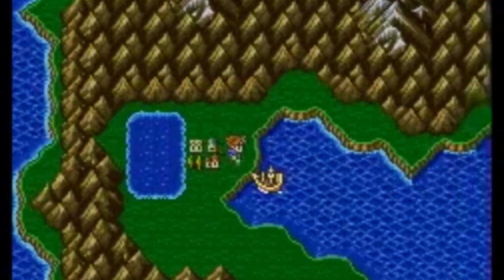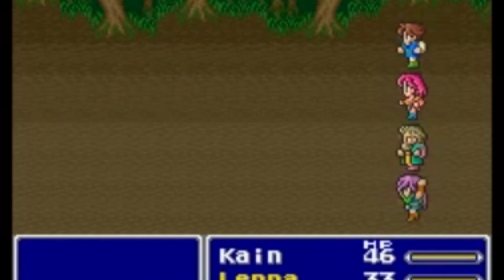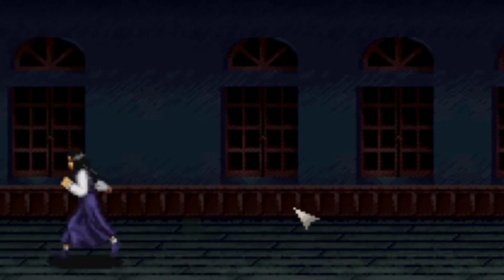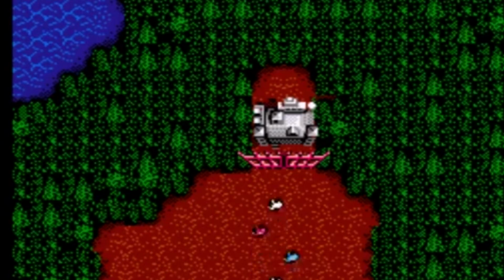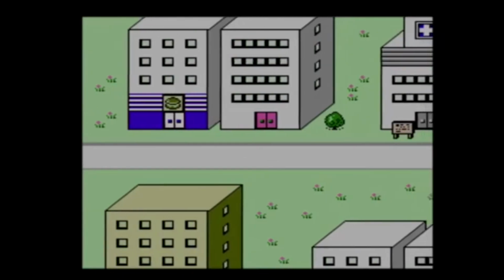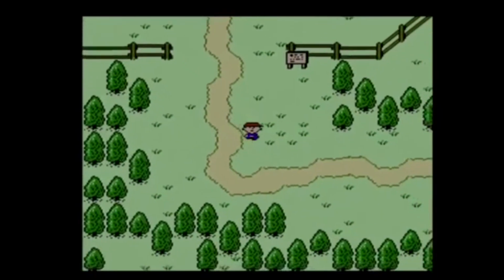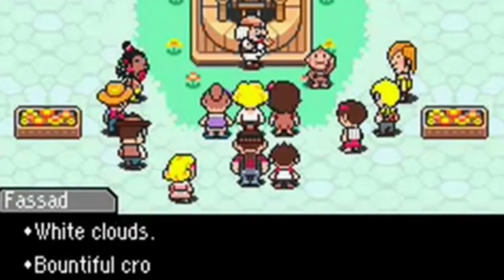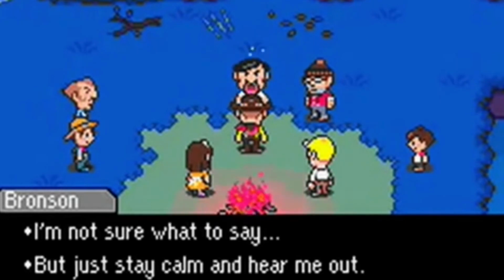Game Reproduction Cartridges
Today I show off a small portion of my reproduction cartridges

don't forget to enter my contest for a chance to win a ps4, xbox one, or Nintendo switch game of the winners choosing; find out more details